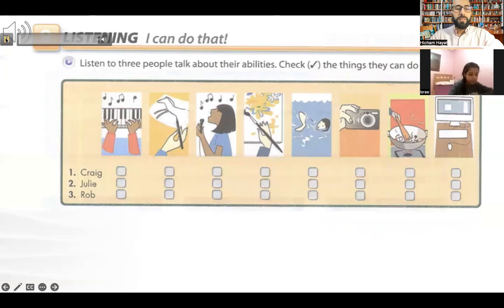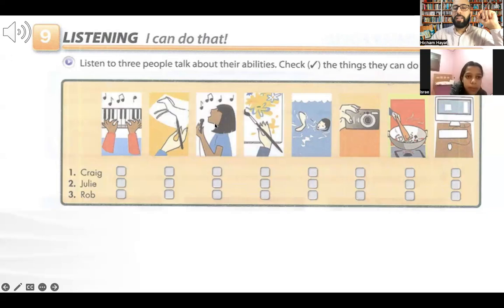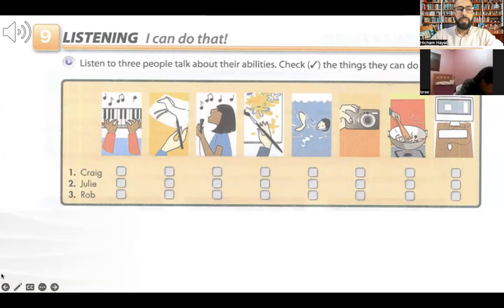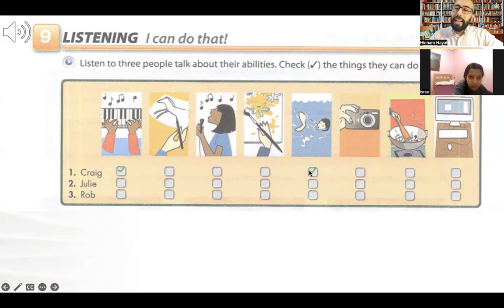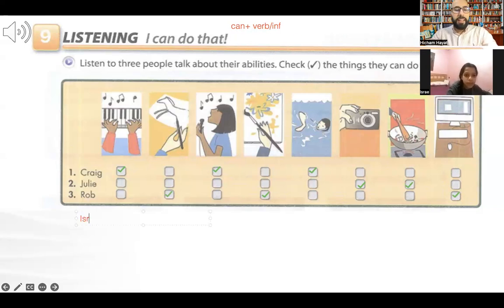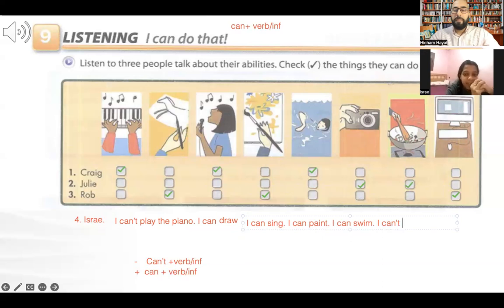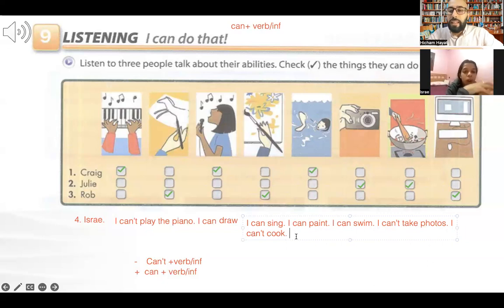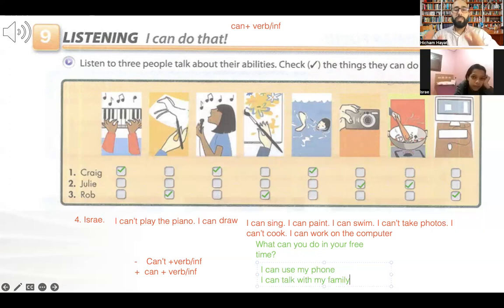Interchange Intro 4th | Listening: Free Time Activities | Unit 10 | lesson 5